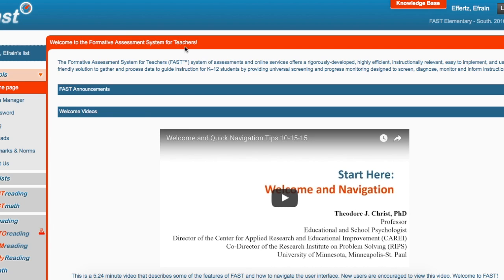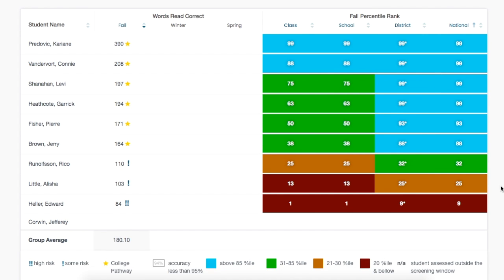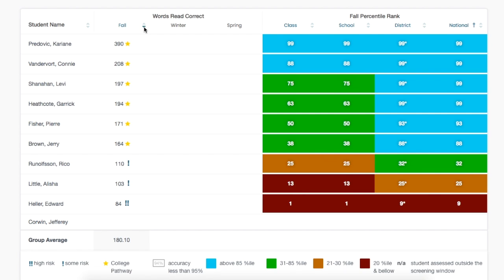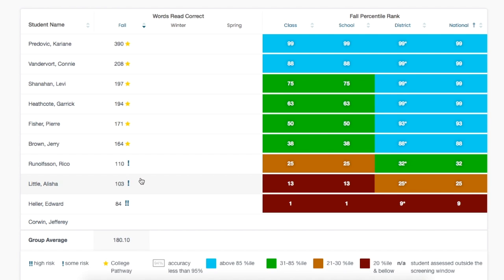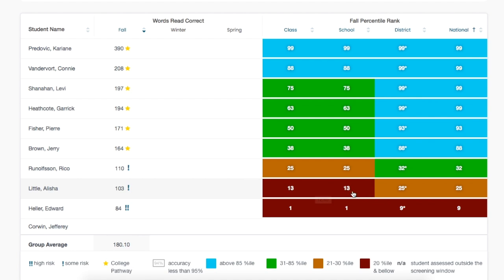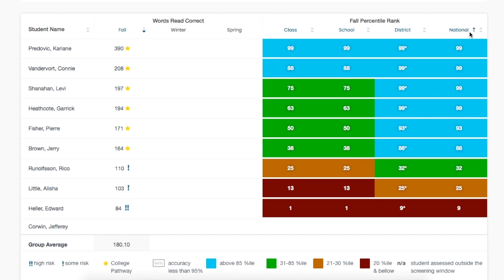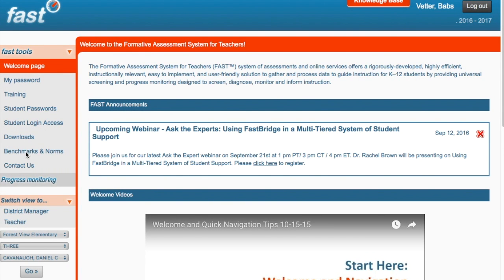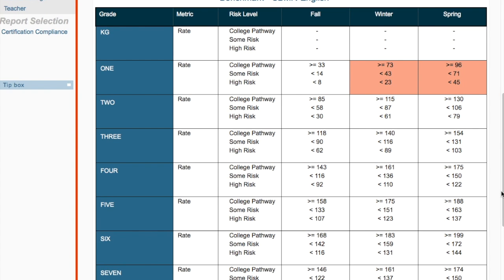CBMReading Group Screening Report